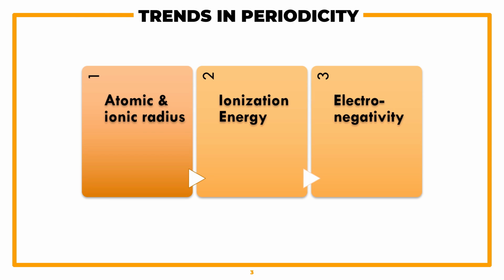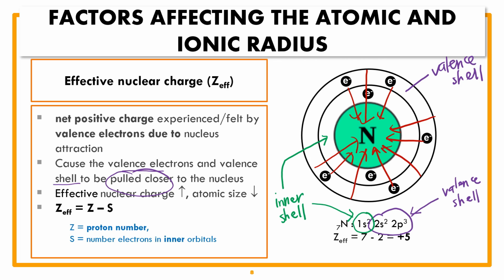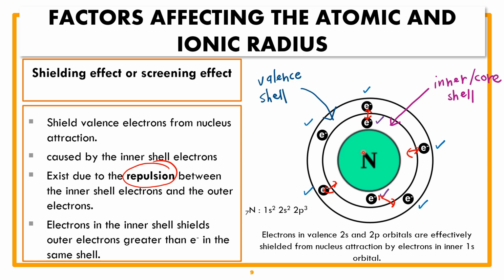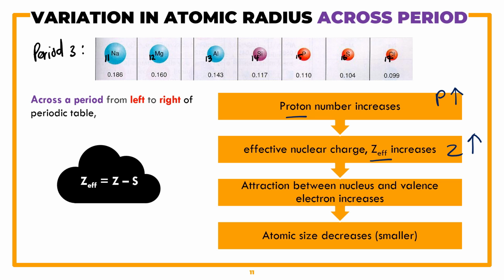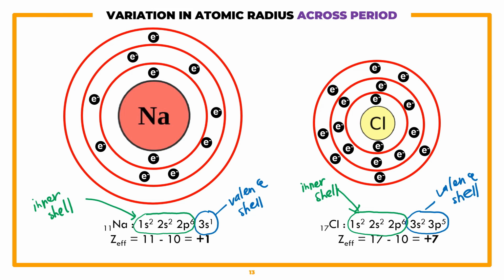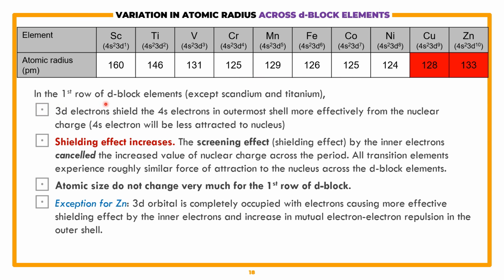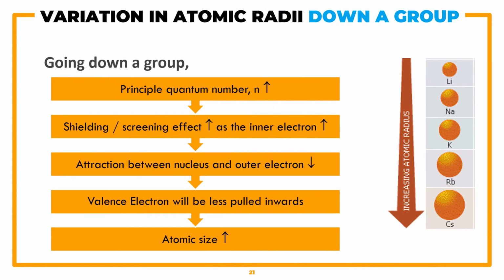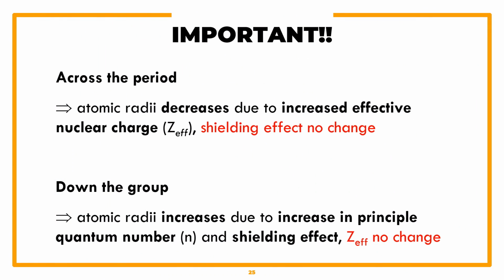SK 015 CHAPTER 3 PERIODIC TABLE (PART 2 (3.2)PERIODICITY - ATOMIC RADIUS)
Trend of atomic radius across period 3 and going down a group.